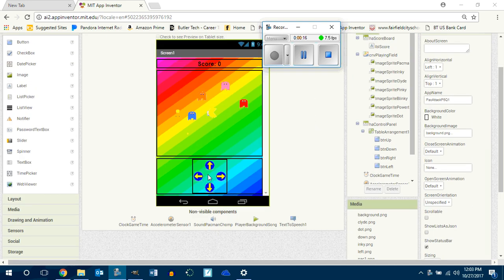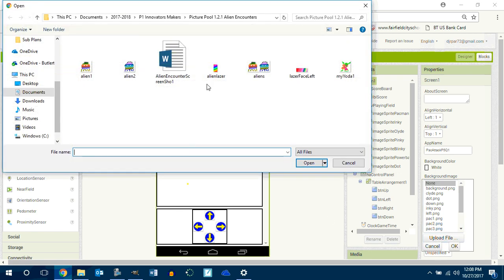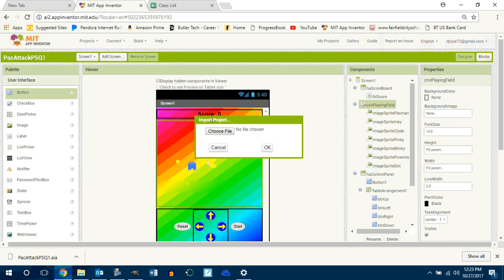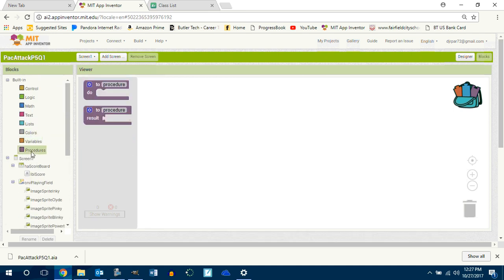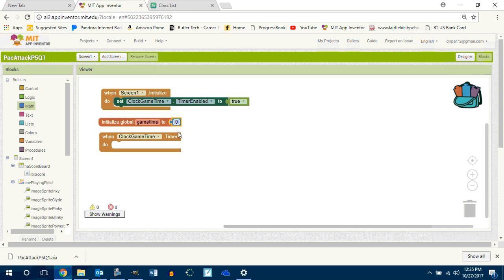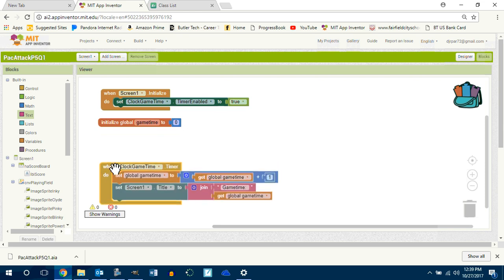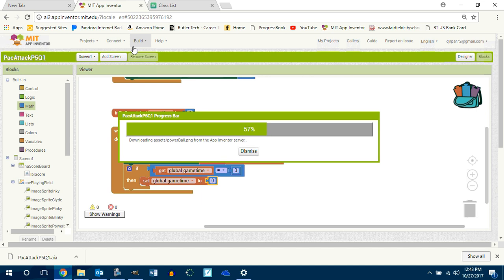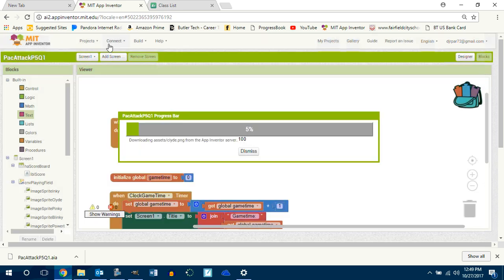PacAttack P5 Animate Pacman Code Part I October27 1250 2017